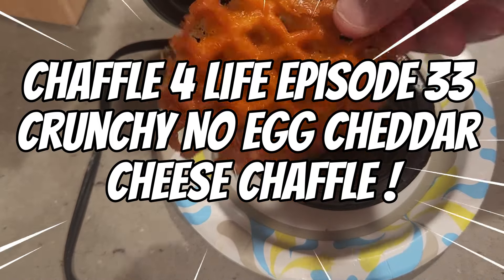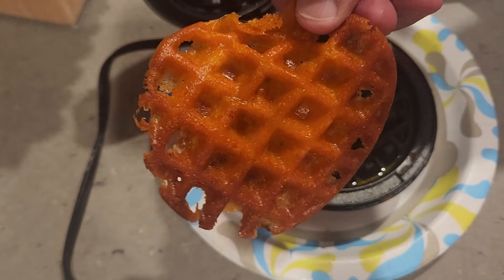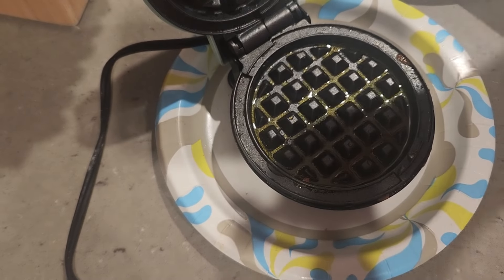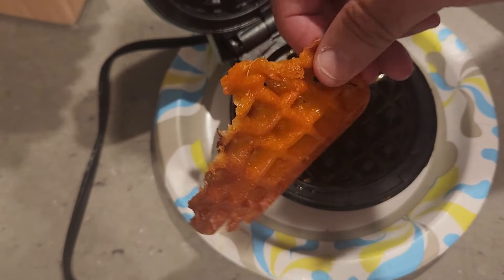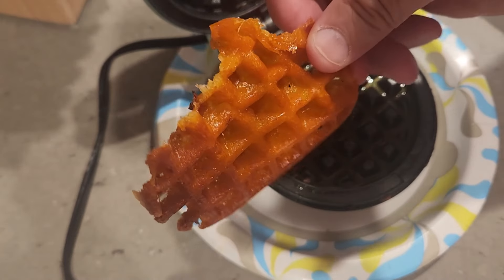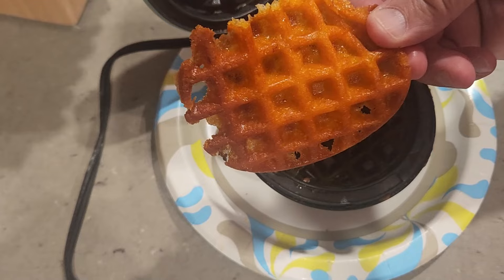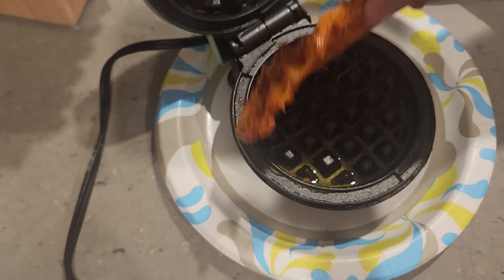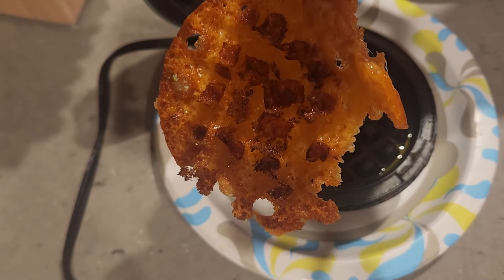Chaffle 4 Life Episode 33 Simple Crunchy No Egg Cheddar Cheese Chaffle! Ron’s Keto Café…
Chaffle 4 Life Episode 33 Simple Crunchy No Egg Cheddar Cheese Chaffle! Ron’s Keto Café… ¼ cup Cheddar Cheese or cheese of your choice. Be careful not to burn yourself when pulling the Chaffle off of your Mini Dash! These came out nice and crunchy. I have been experimenting.
Ron’s Keto Café Facebook Support Group